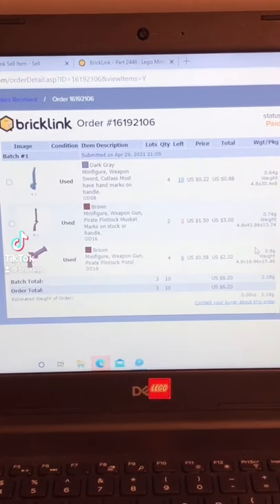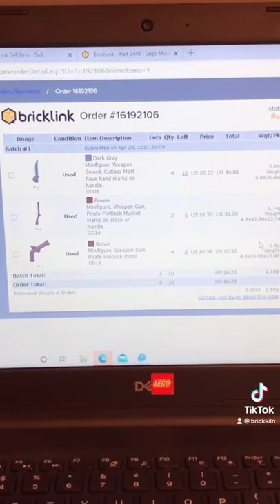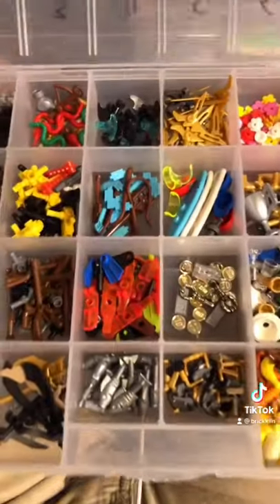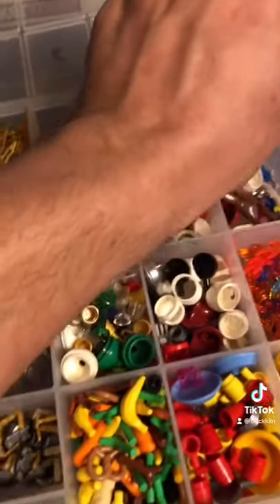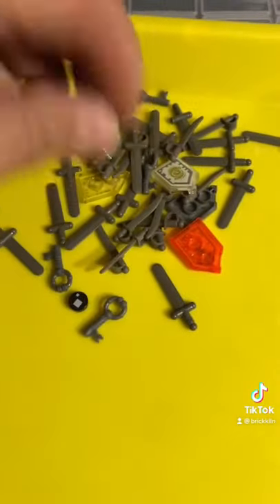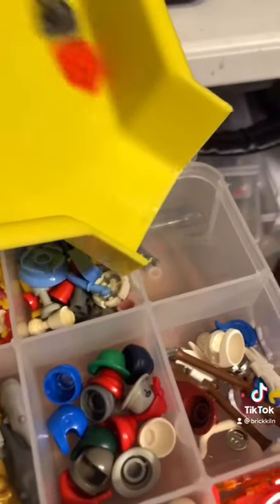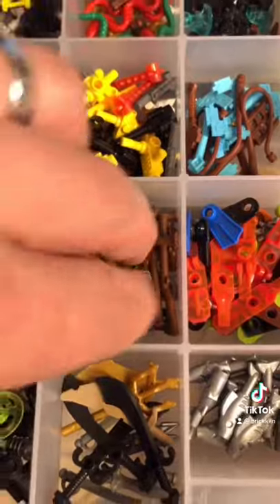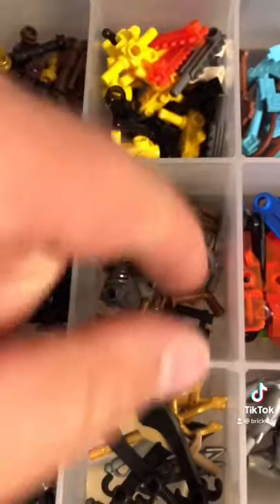Picking Classic LEGO Minifigure Accessories!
Just a BrickLink order picking video or “PABLO”